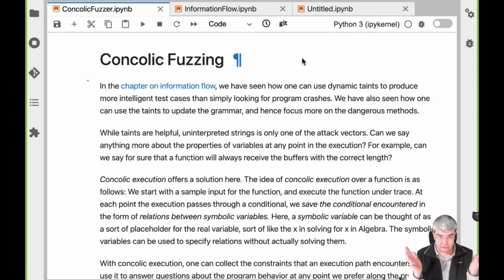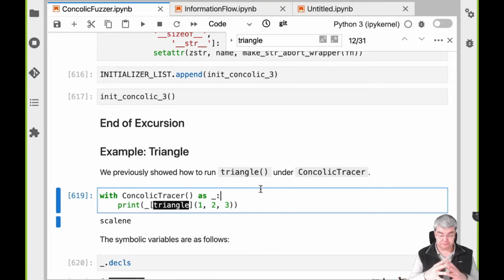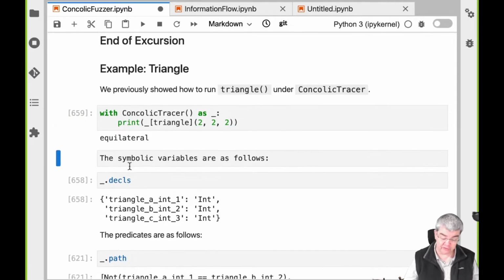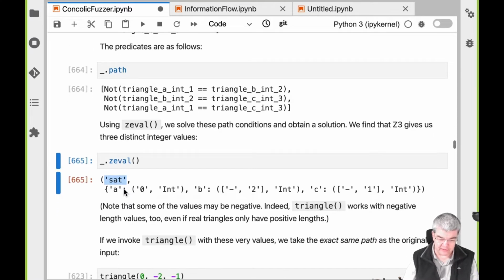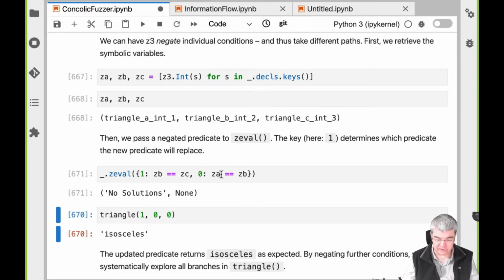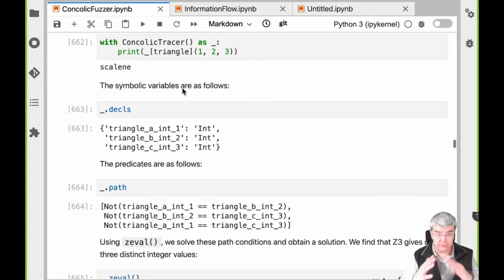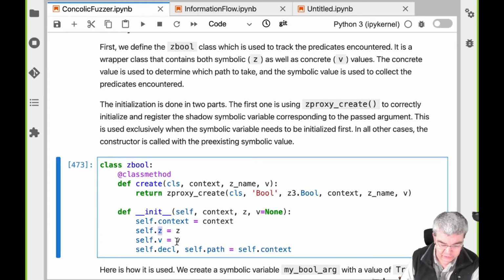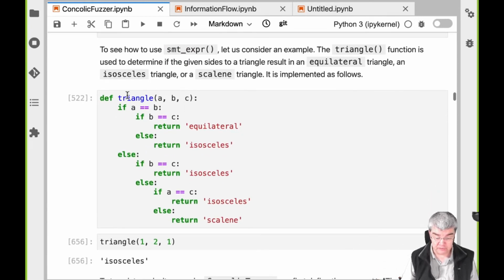Concolic Fuzzing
In the chapter on information flow, we have seen how one can use dynamic taints to produce more intelligent test cases than simply looking for program crashes. We have also seen how one can use the taints to update the grammar, and hence focus more on the dangerous methods.

While taints are helpful, uninterpreted strings is only one of the attack vectors. Can we say anything more about the properties of variables at any point in the execution? For example, can we say for sure that a function will always receive the buffers with the correct length?

Concolic execution offers a solution here. The idea of concolic execution over a function is as follows: We start with a sample input for the function, and execute the function under trace. At each point the execution passes through a conditional, we save the conditional encountered in the form of relations between symbolic variables. Here, a symbolic variable can be thought of as a sort of placeholder for the real variable, sort of like the x in solving for x in Algebra. The symbolic variables can be used to specify relations without actually solving them.

With concolic execution, one can collect the constraints that an execution path encounters, and use it to answer questions about the program behavior at any point we prefer along the program execution path. We can further use concolic execution to enhance fuzzing.

In this chapter, we explore in depth how to execute a Python function concolically, and how concolic execution can be used to enhance fuzzing.